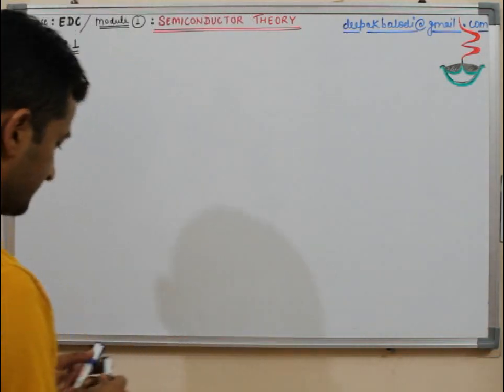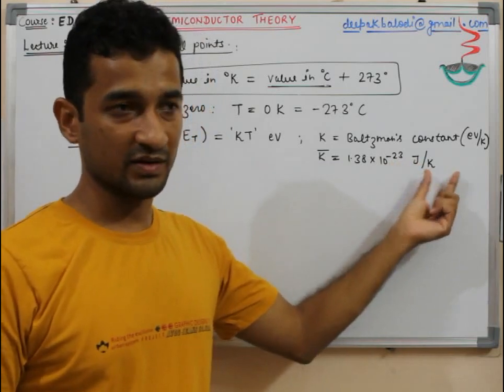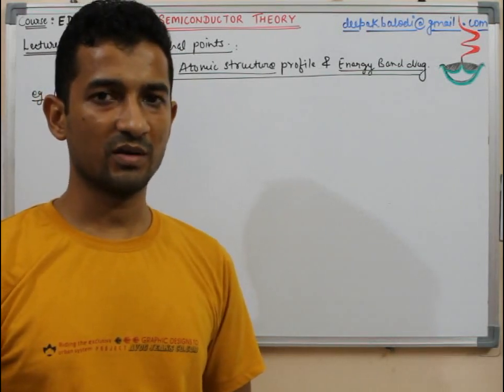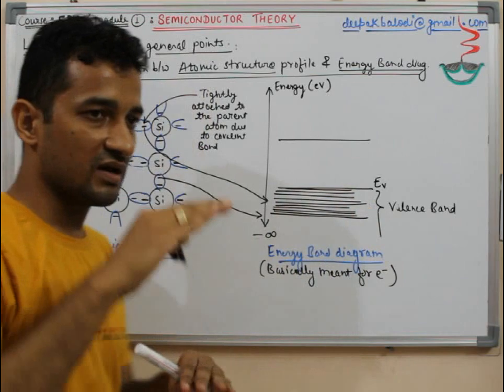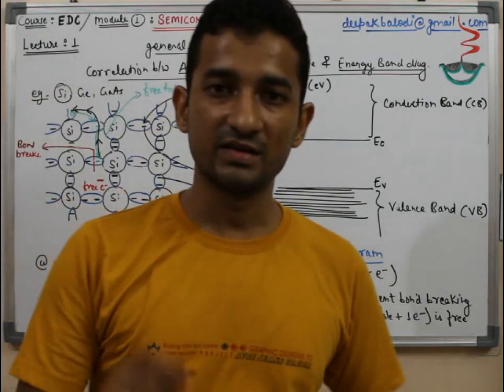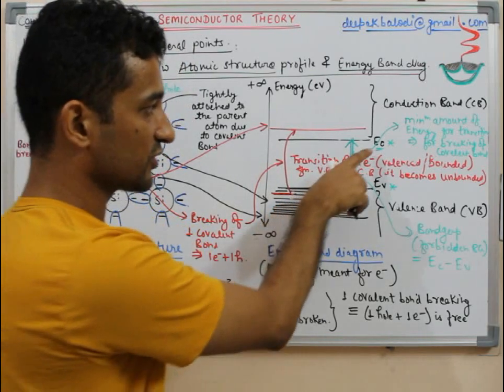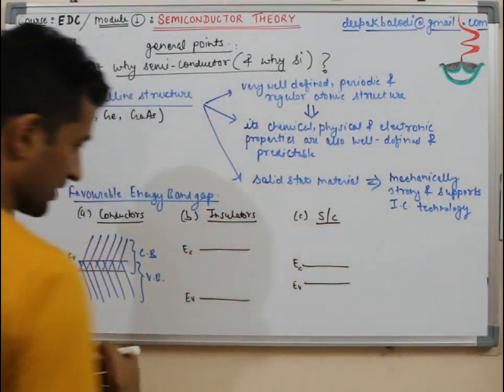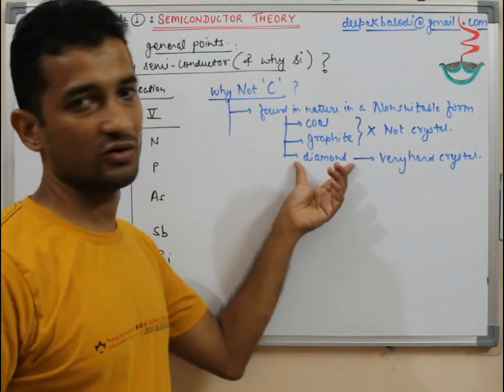Module1: (Lect 1.1: Introduction to Semiconductors) "Semiconductor Theory" for GATE by D. Balodi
SEMICONDUCTOR THEORY:
Useful for GATE EC/EE/EN aspirants.

Complete EDC (Electronic Devices and Circuit) course:

MODULE 1. Semi-Conductor Theory
module 2. pn-Junction diode and its applications (Current topic)
module 3: BiPolar Transistors: Operation and characteristics
module 4: Field Effect Transistors: Operation and characteristics
module 5: Power Amplifiers
module 6: Integrated Circuits fabrication basics (VLSI Technology)